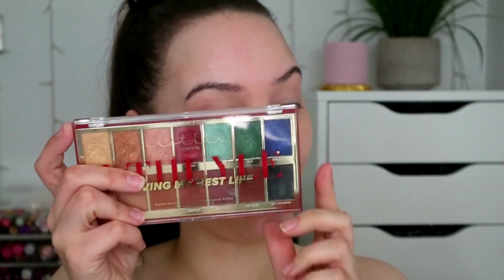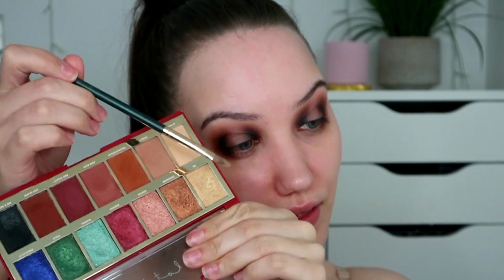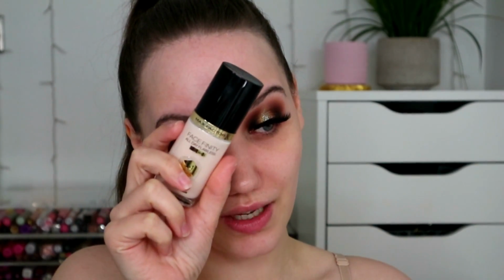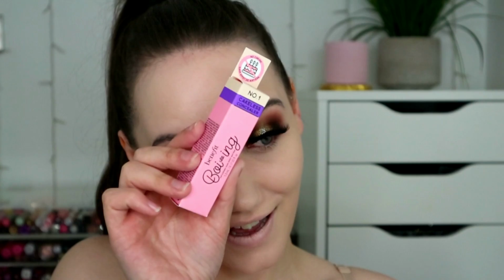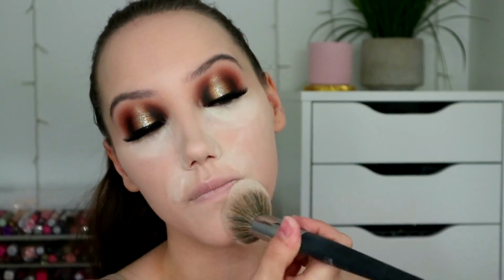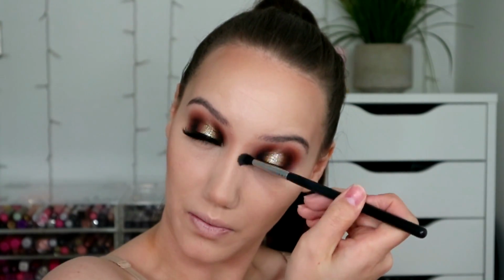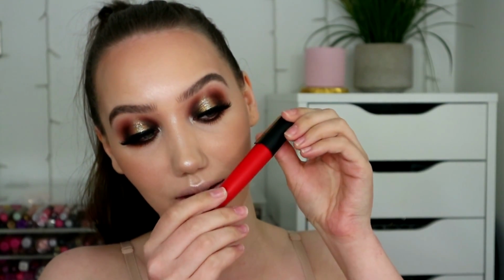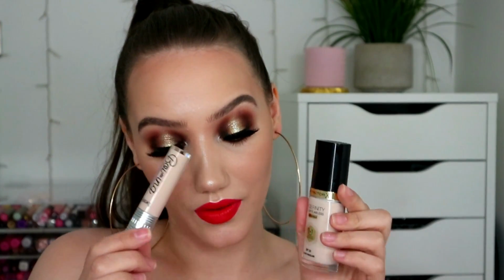FIRST IMPRESSIONS & OLD FAVOURITES ALL FROM LOOK FANTASTIC | MAKEMEUPMISSA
Hey frens! Welcome to another video! Today i'm testing out a bunch of new things and some old favs which are all available on look fantastic. Thank you again to LF for sponsoring this video, and if you wanna check out any of these products or treat yo self to some new makeup, please check out my link here➜♥ ♥
I DON'T make a commission on sales.